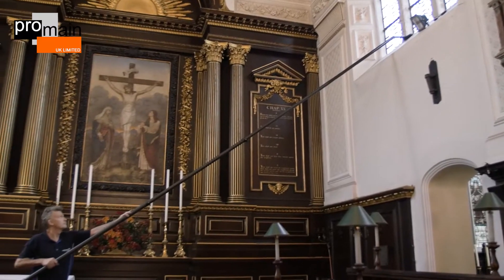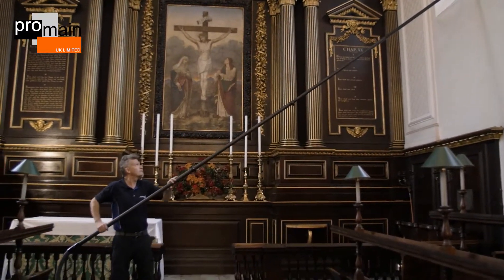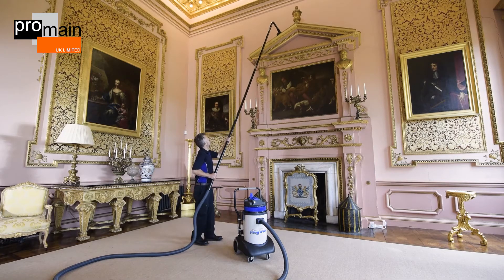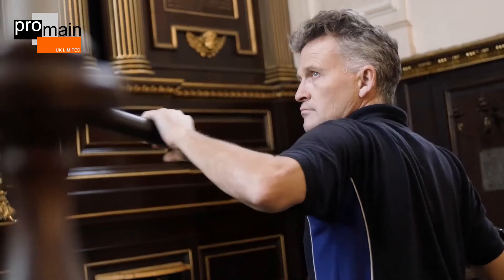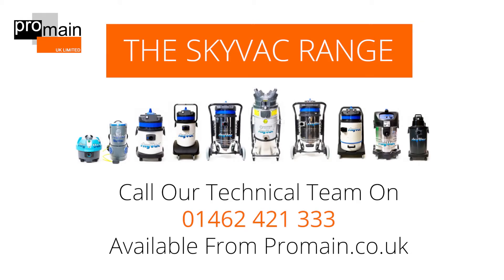Introducing SKYVAC Internal Vacuum Cleaning Poles | Promain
Interested in professionally vacuum cleaning internally at height? Have a look at our full range of SKYVAC internal industrial cleaning systems available online, including the innovative SKYVAC Internal Poles.

Site visits available on request - contact our technical department today on 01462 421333.